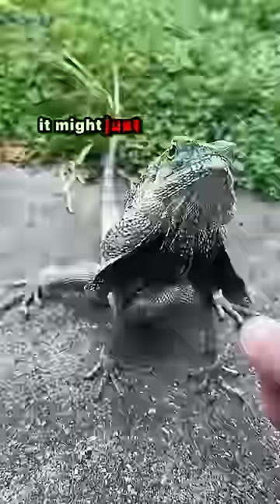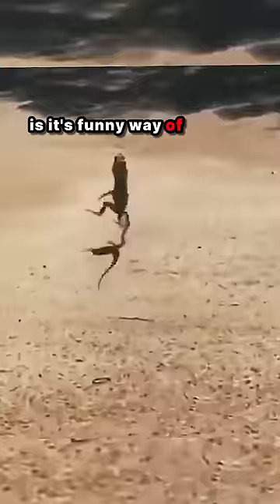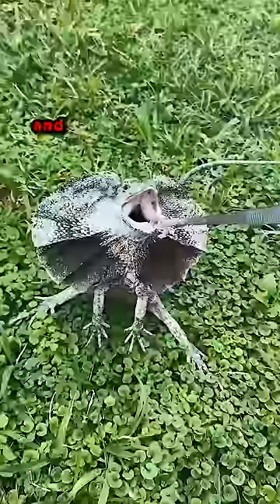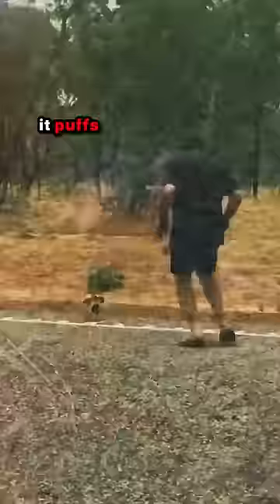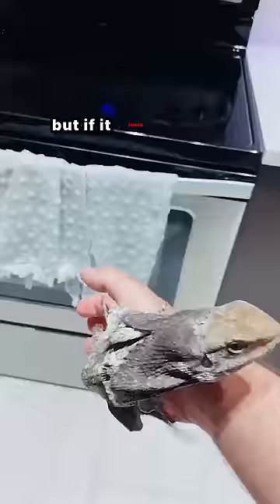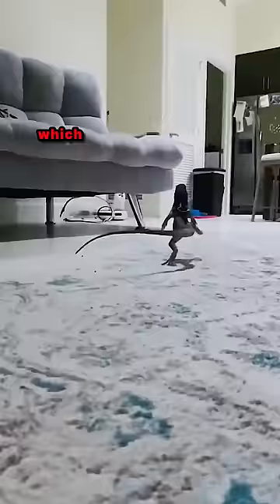The Kindest Lizard on Earth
Discover the fascinating Frilled-neck lizard, known for its unique frill and comical back-leg running. Uncover the surprising ways it defends itself, from puffing up its frill to its amusing chase tactics when feeling threatened.